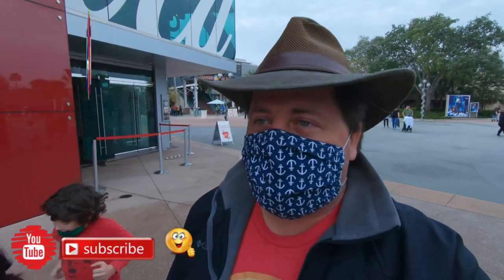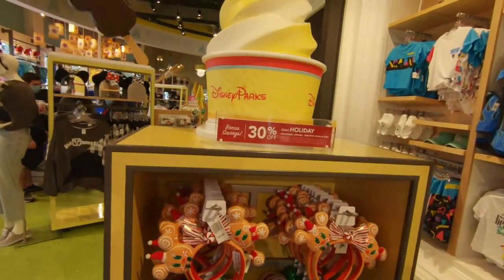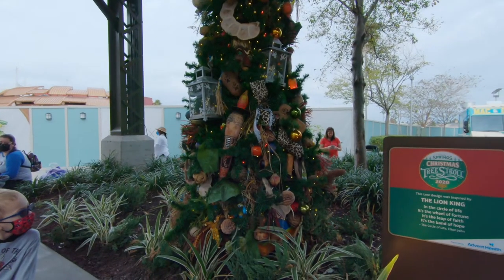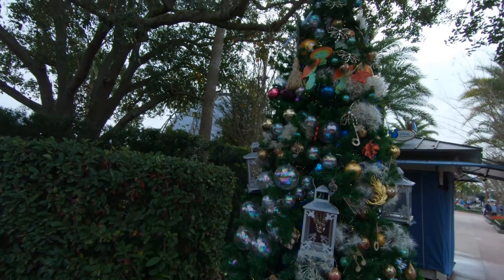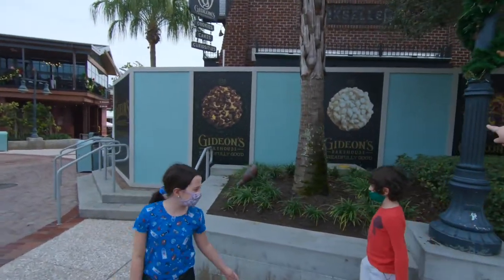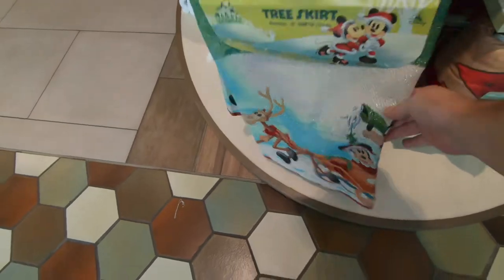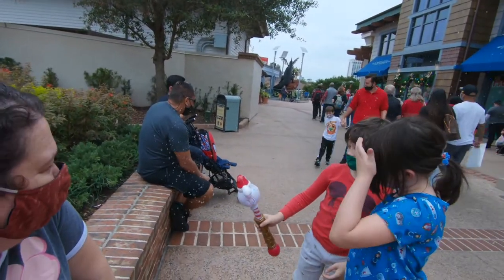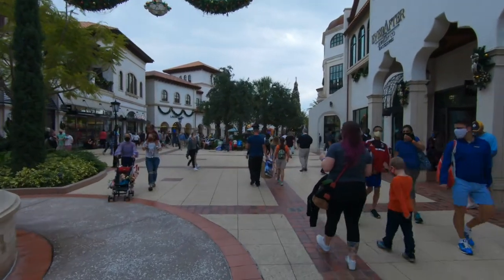Christmas in Disney Springs 2020/ Christmas Tree Stroll/ Christmas Merch/ Christmas Treats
In this video we are visiting Disney Springs for some last minute Christmas shopping and to get our first taste of some Christmas treats. We walk all of Disney Springs looking for trees on the new, socially distanced, Christmas Tree Stroll and wait in a long line to check out the Christmas merchandise inside World of Disney. We also get some lunch at Cookes of Dublin, the quick serve for Raglin Road and visit many of the other shops available in the Springs. I hope you enjoy the video. Stay safe!

Leave me comments, I would love to hear from you!

Hi, I’m Adventure Erik, and I’m so glad you decided to join me on my travels around Florida. My family and I used to regularly visit Walt Disney World theme park in Orlando, Florida on vacations as tourists and we always had a lot of fun going on rides, watching the shows, and all the entertainment and attractions, dining, food, and treats that millions of visitors enjoy every year. Recently, we had a big event happen in our lives, we moved to Florida, now the fun never has to stop. I hope you continue to watch my videos as we experience new attractions and entertainment in Florida, including but not limited to WDW and Legoland. Leave me comments, I love to hear from fans and listen to ideas about improving my channel, If you happen to see me, stop by and say hello, and don’t forget to Like and Subscribe!
Join the Adventure and I’ll see you in the parks!